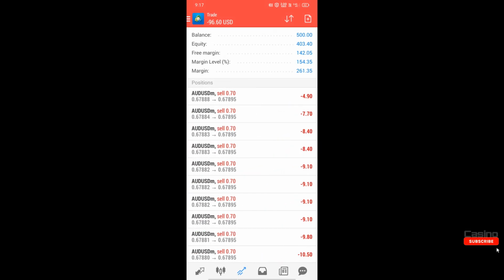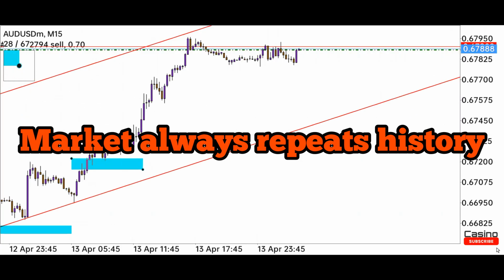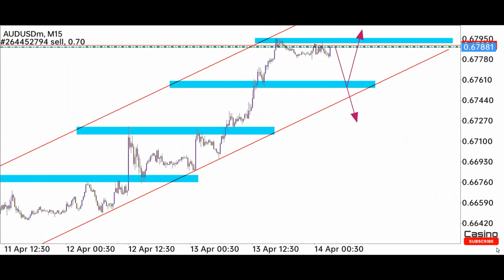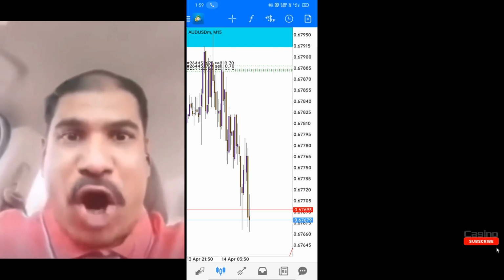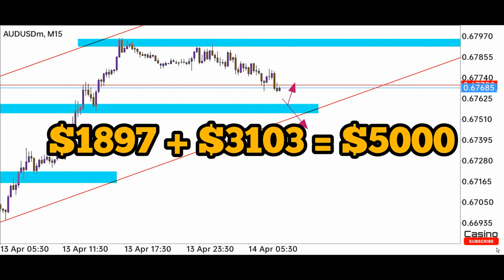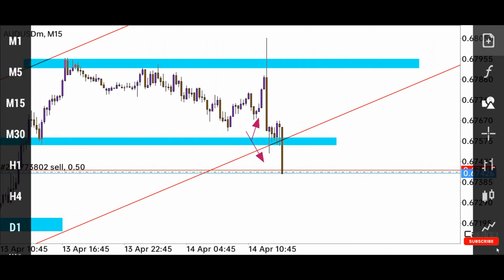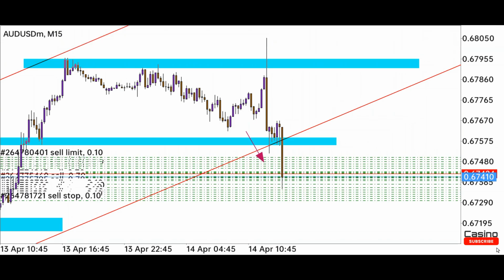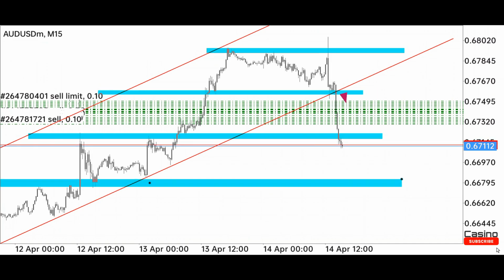Reverse Trade + Breakout Trade | Forex | Casino